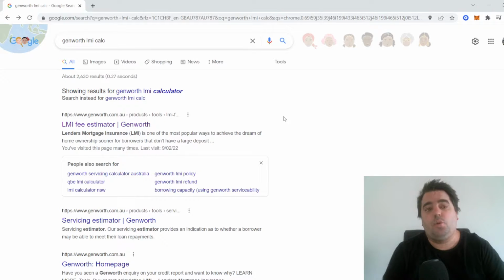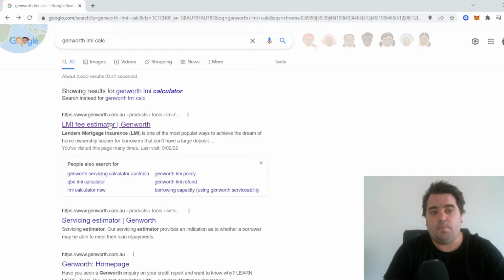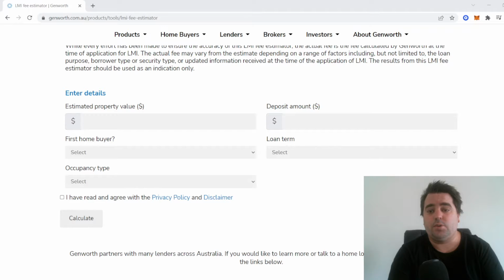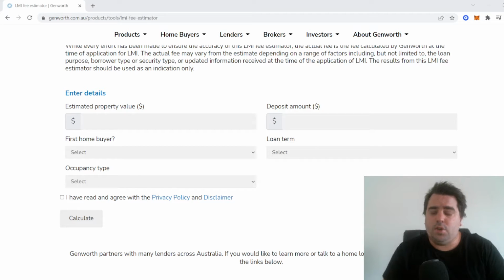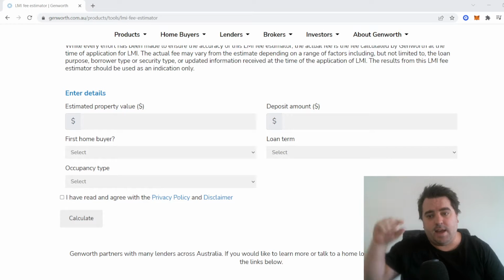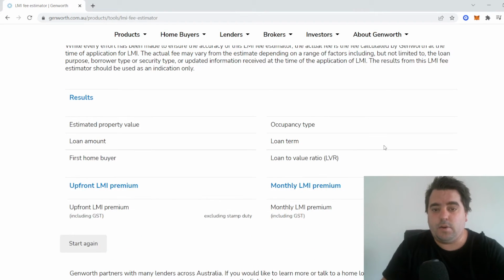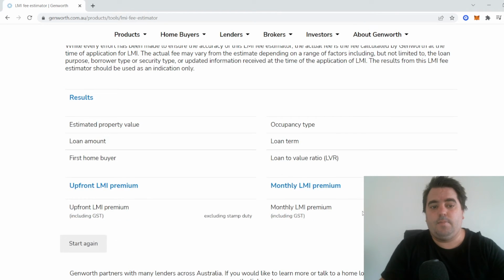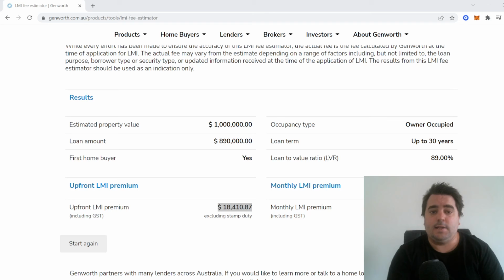What is lenders mortgage insurance?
🇦🇺 Join our first home buyer facebook community

AS SEEN ON THE PODCASTS:

Smart Property Investment Show - shorturl.at/opLY7

Pizza and Property Podcast - shorturl.at/nxINW

Adrian holds 9 investment properties at the time of posting this video and has helped many clients on their property buying journey